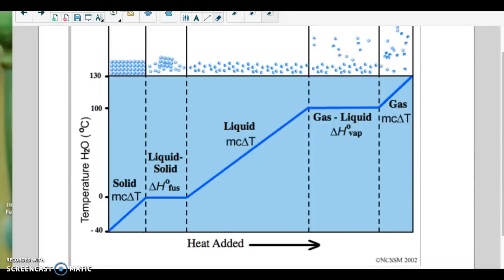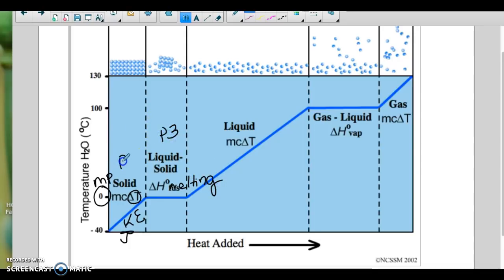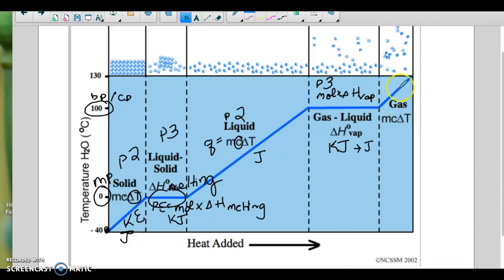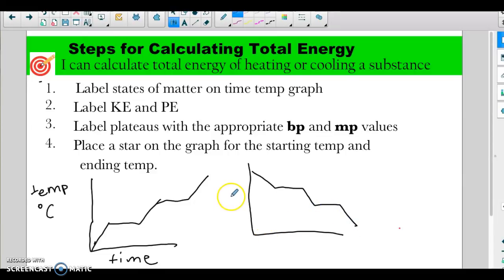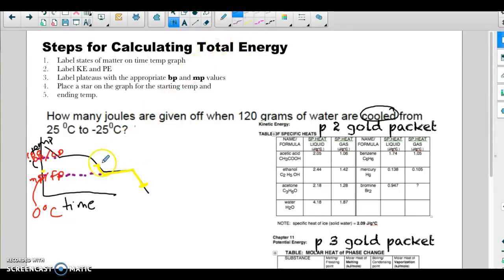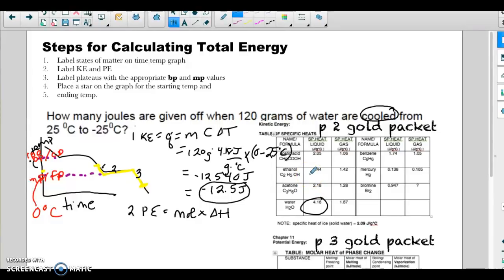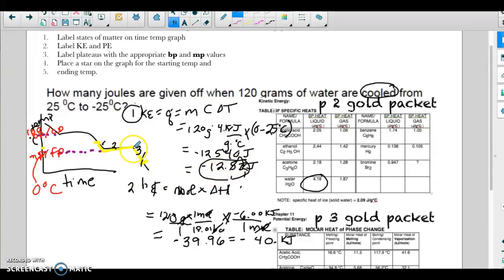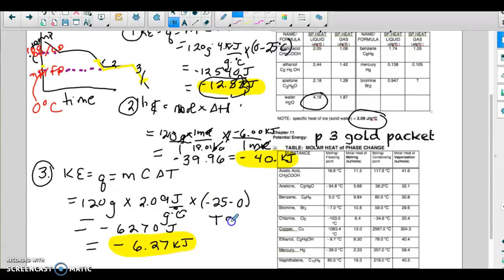EPHS HONORS CHEM VIDEO Calculating Total Energy of Phase Change